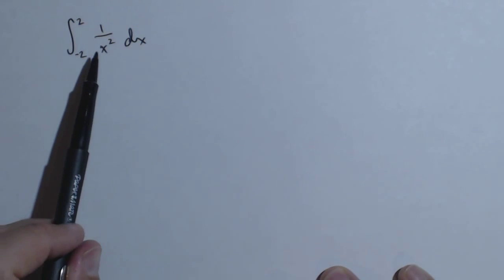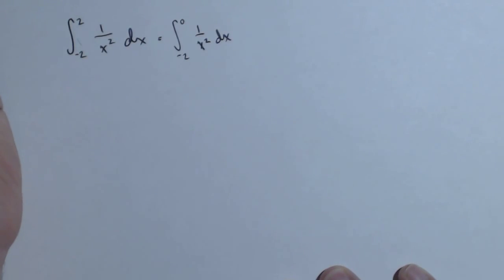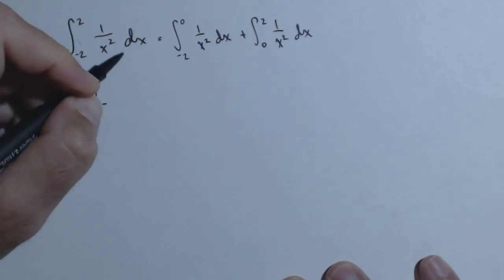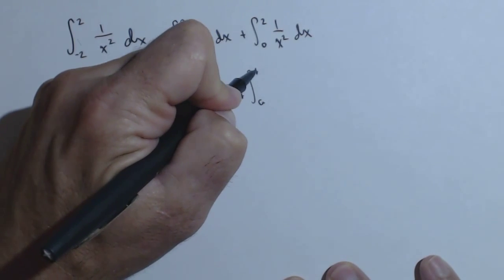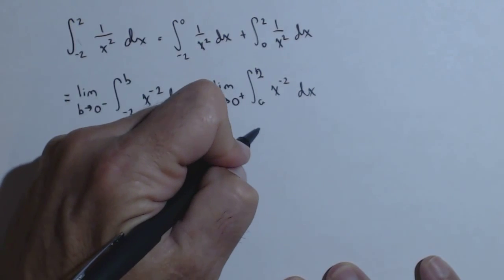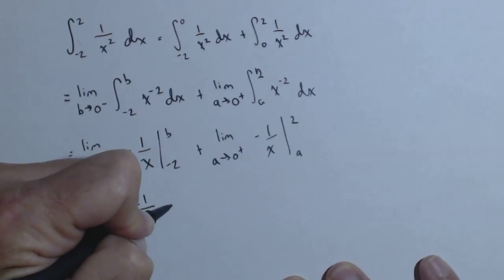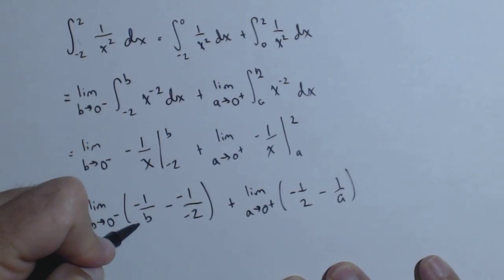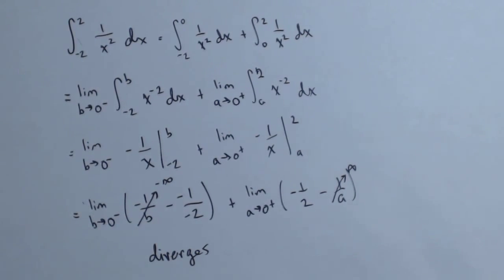Activity 6.5.4, part d: Improper Integral w unbounded integrand